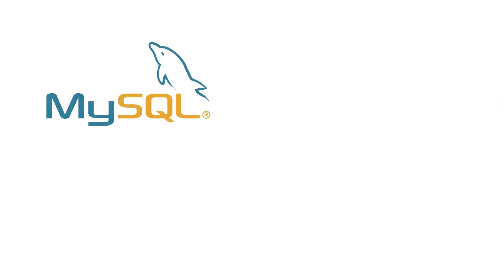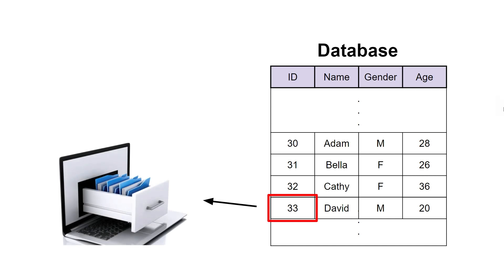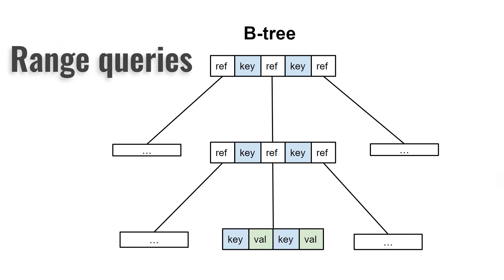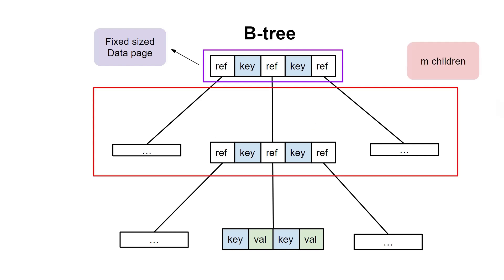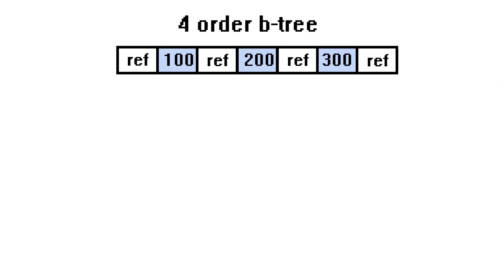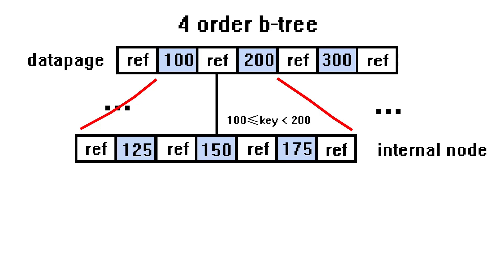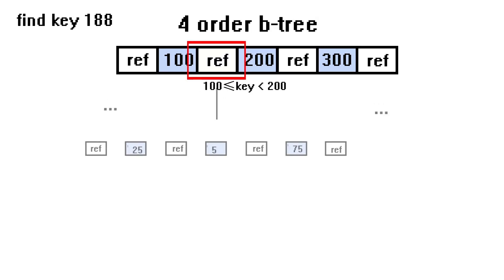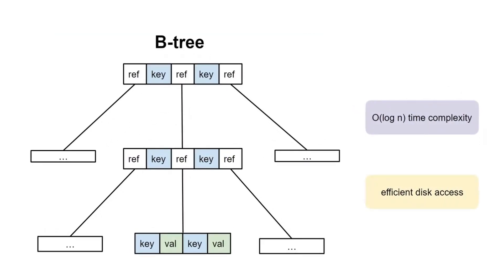Unlock the Secrets of SQL Databases: How B-Trees Revolutionize Data Storage!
In this video, we will describe how SQL databases use b-tree to store and look up data, and its advantages compared to other data structures.

Intro: (0:00)
B-tree: (0:55)
Example: (1:59)
Conclusion (3:10)